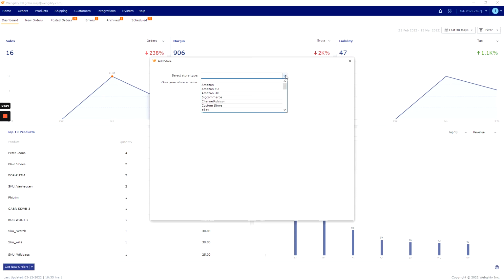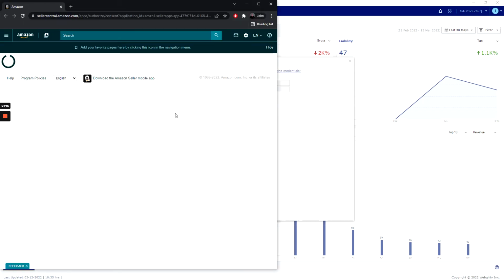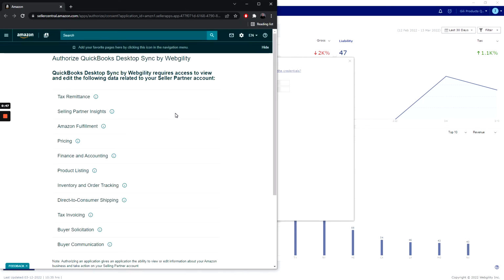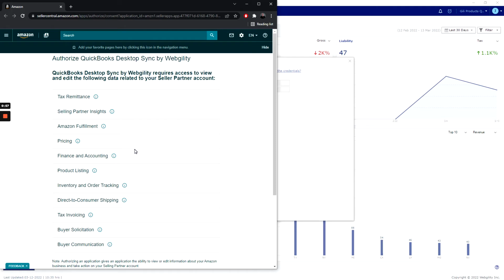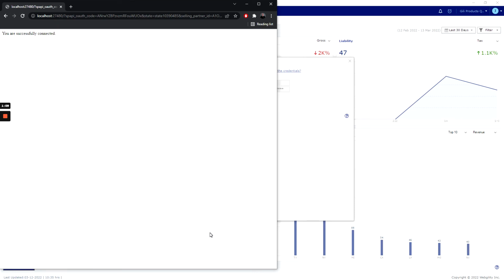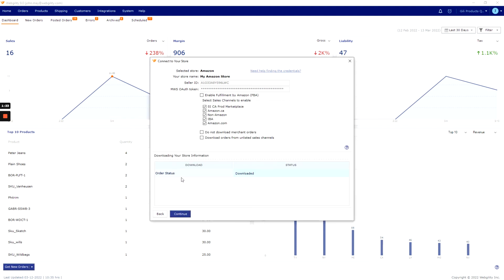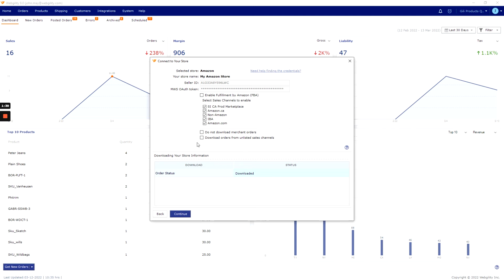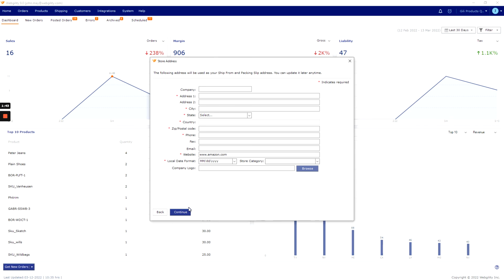Connecting your Amazon Store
Watch this episode of Webgility ReCap to learn how to connect your Amazon store.

Need more information?